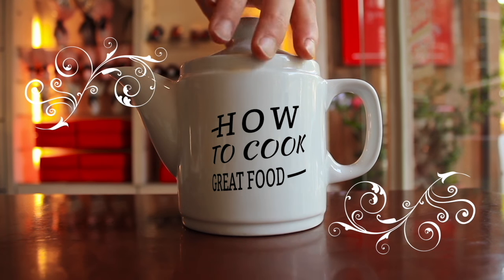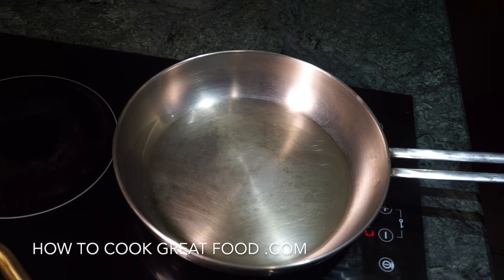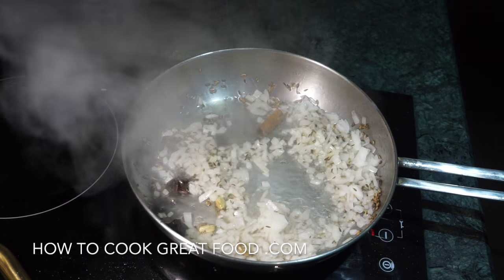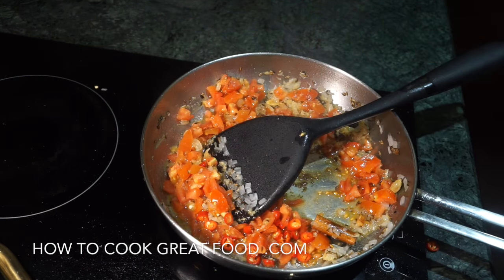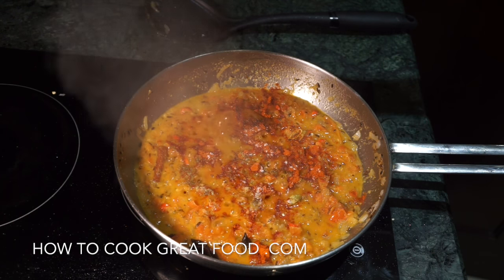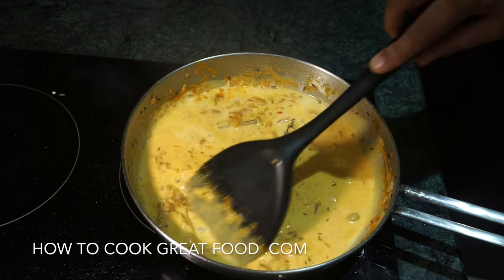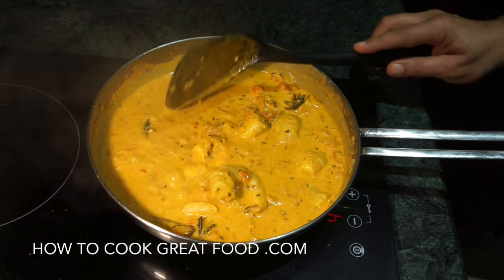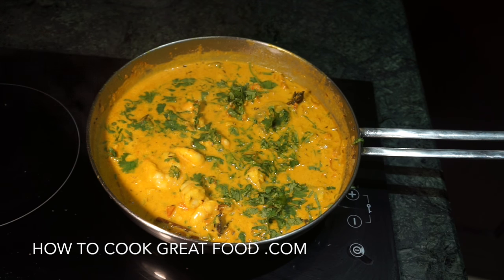How To Make Prawn Curry - Shrimp Curry with Coconut Milk Recipe - Youtube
Prawn Curry - Shrimp Masala Recipe - Coconut milk. Another curry from the how to cook great food stable of video recipes.

800 GRAMS PRAWN/SHRIMPS
400ML COCONUT MILK
1 ONION
1TBSP GARLIC GINGER PASTE
OIL
CINNAMON
STAR ANISE
3 CARDAMON PODS
1TSP CUMIN SEEDS
1 TOMATO
FRESH CHILLI TO TASTE
1/4 CUP WATER
1 TSP CUMIN POWDER
1TSP CHILLI POWDER
SALT TO TASTE
1TSP TURMERIC
CILANTRO/CORIANDER